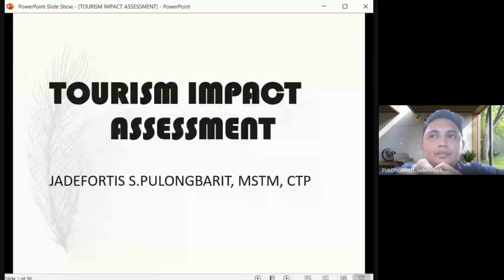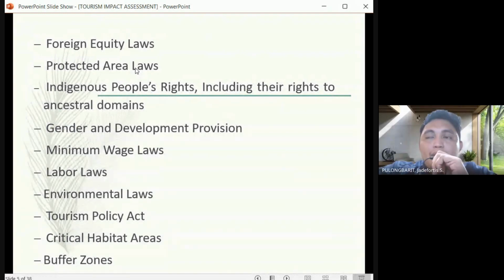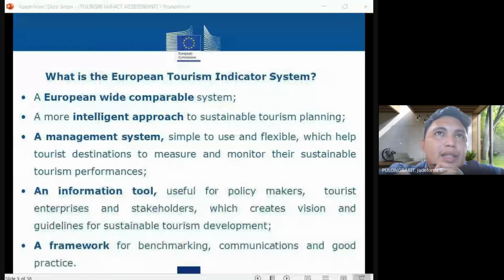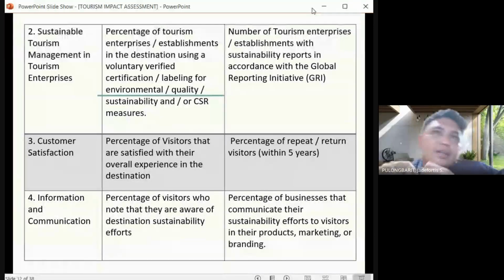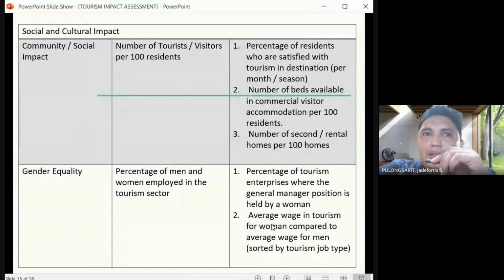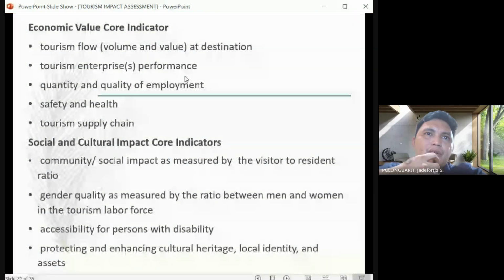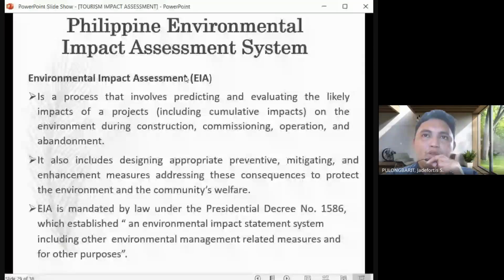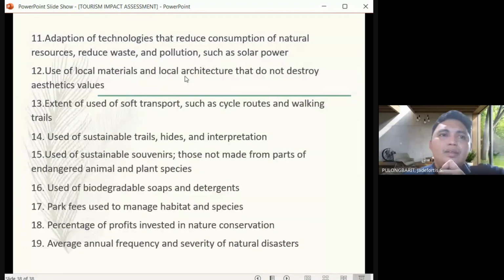TOURISM IMPACT ASSESSMENT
LECTURE VLOG with Sir Jade

About the course of Sustainable Tourism, Ecotourism and Tourism Policy, Planning and Development

A Lesson about Tourism Impact Assessment
This lecture vlog tells about Tourism Impact Assessment. This is for the online class sessions as part of Blended Learning because of Covid19 pandemic. This lesson is dedicated to all BSTM and BSHM students.

Jade Fortis TV

PLS LIKE MY FB PAGE
Jade Fortis TV
Tamang Trip ni Hardknocks